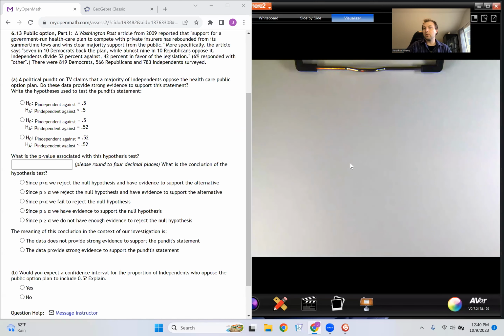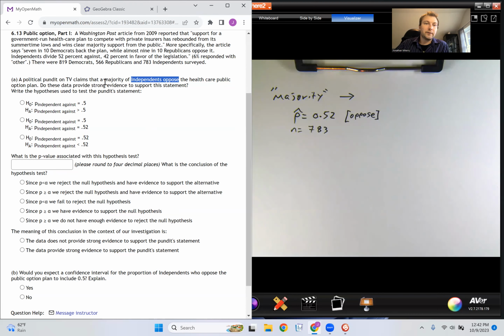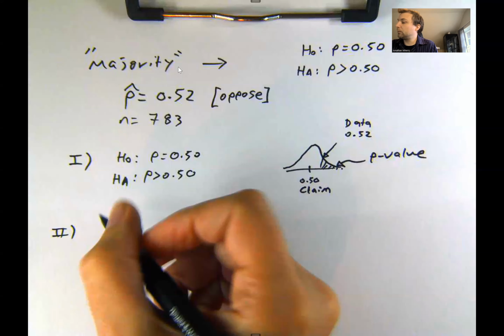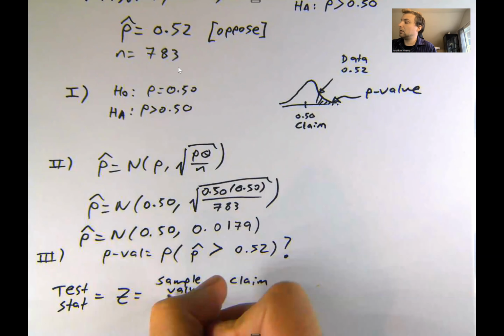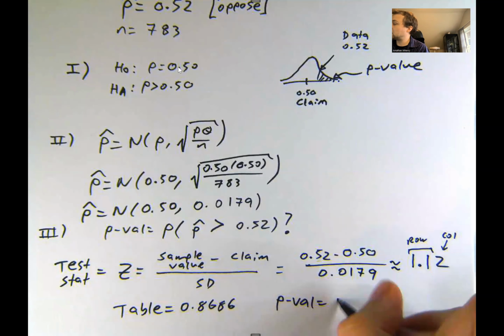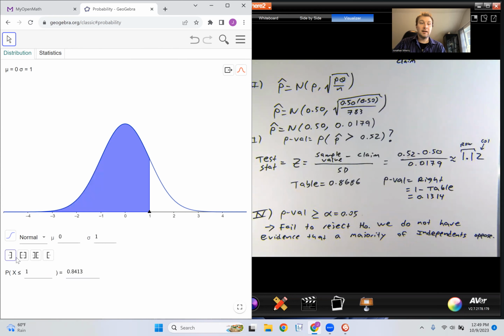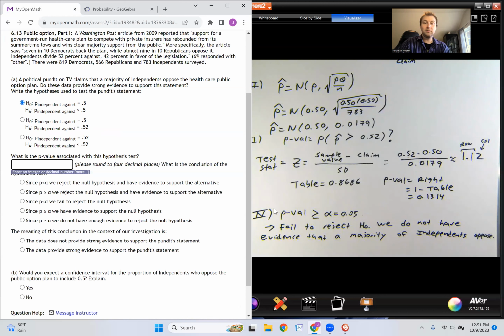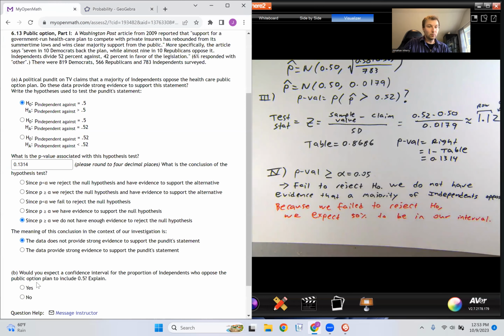Example Video Hypothesis Tests for 1-Proportion--MyOpenMath